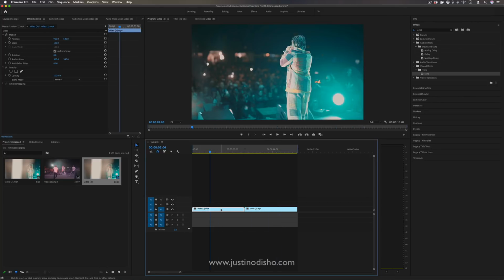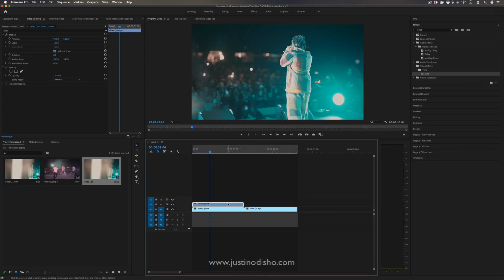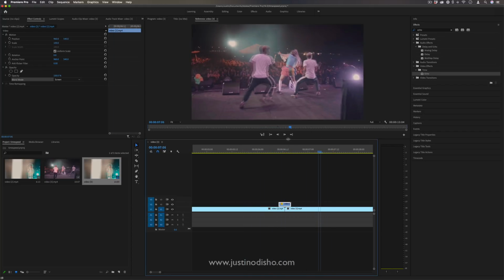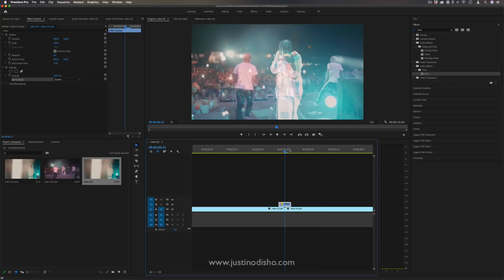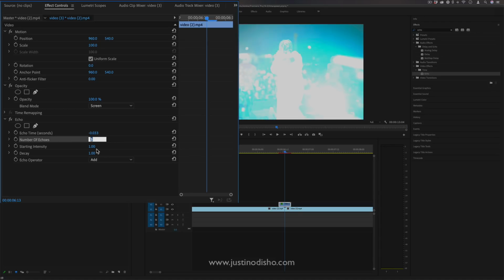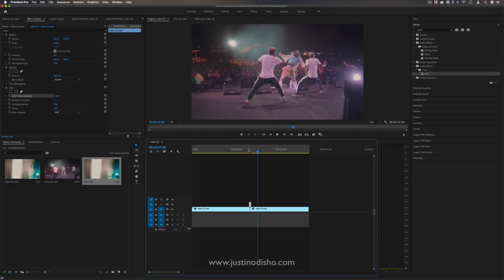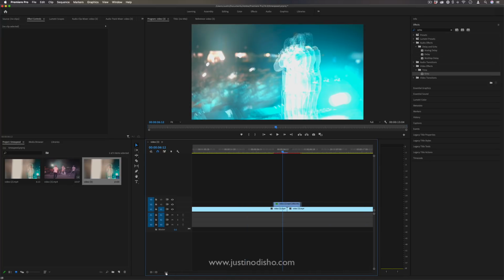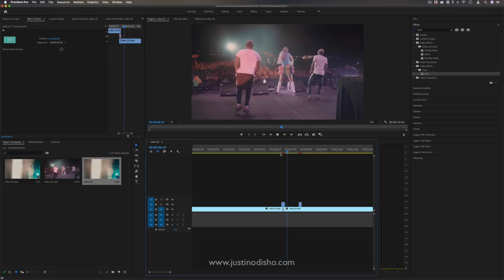Adobe Premiere Pro CC: Speed Up Flash Transition Effect Tutorial (How to)